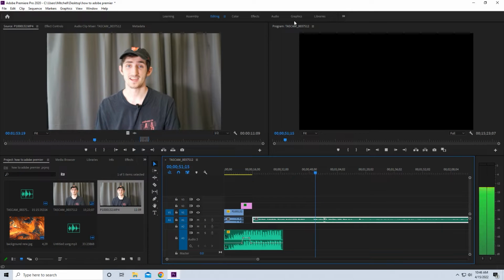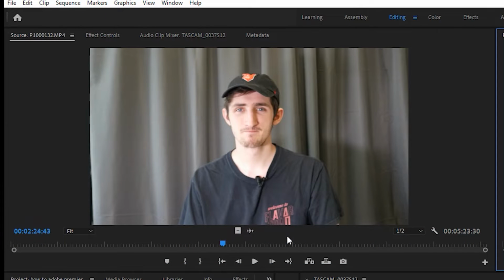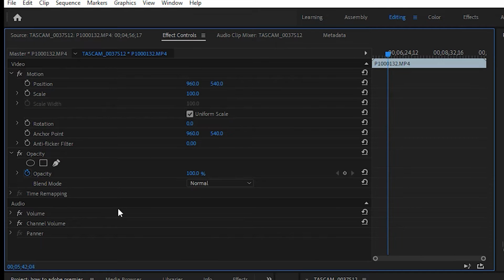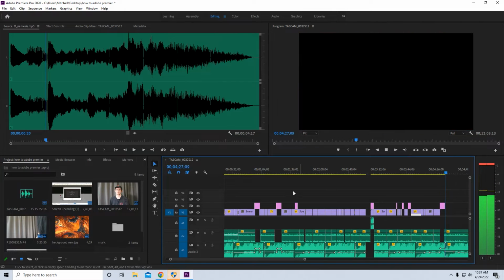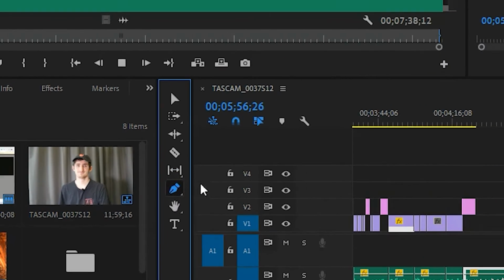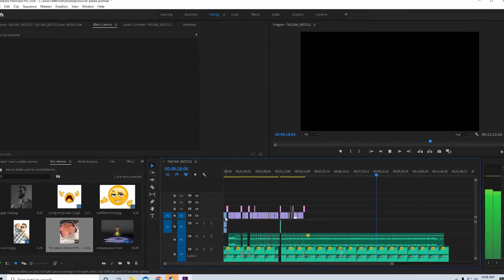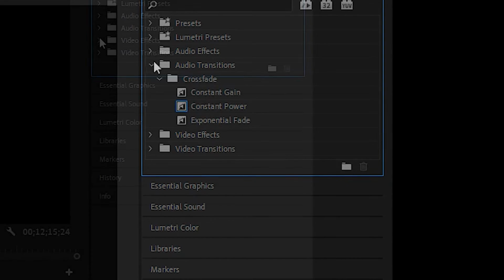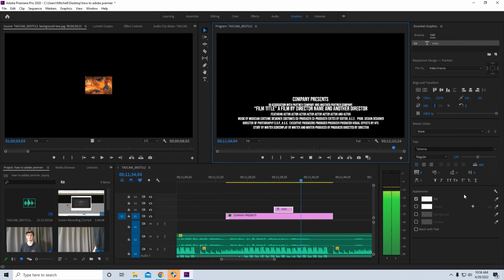How to Adobe Premiere Pro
Mitchell teaches the navigation and some basic edits of Adobe Premiere Pro